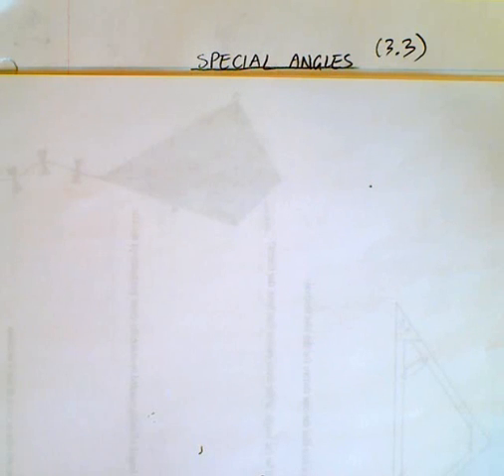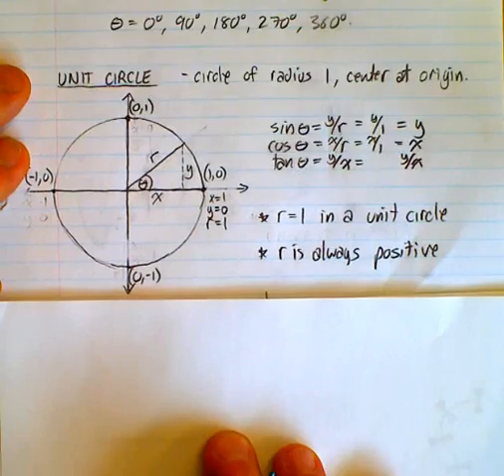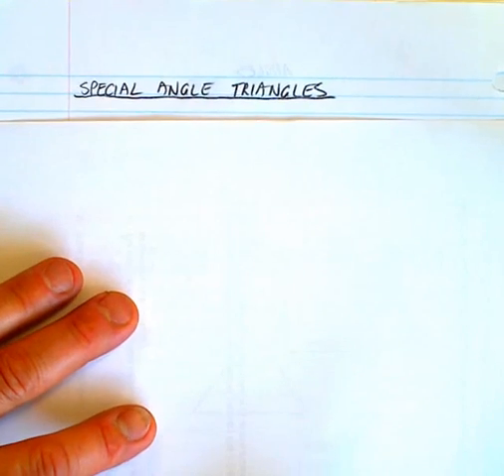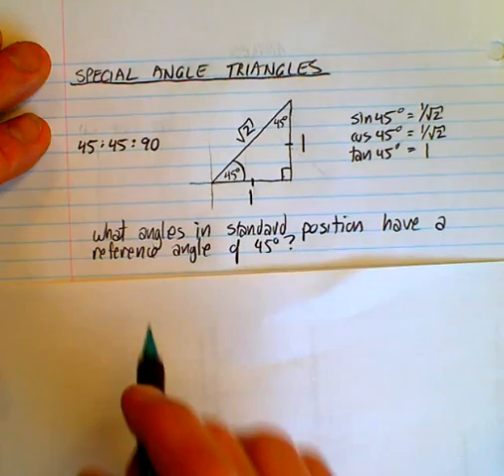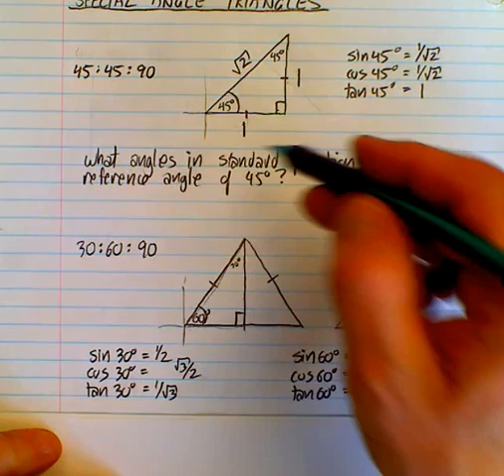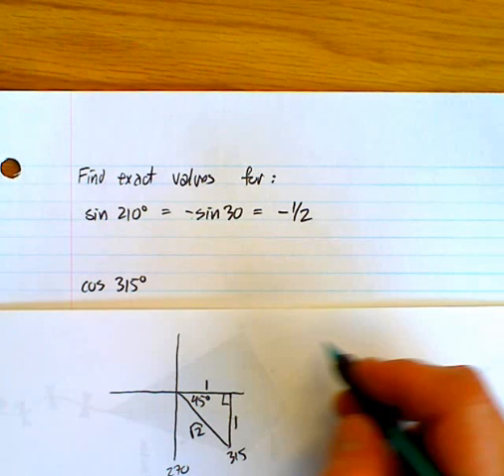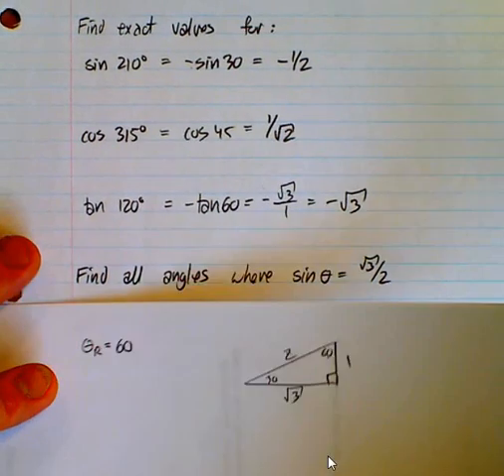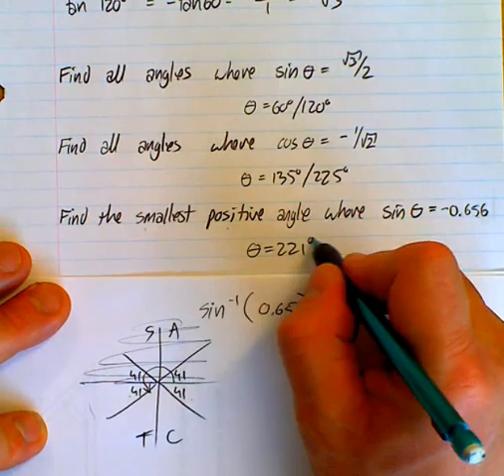Section 3.3 (Special angle triangles)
Quadrantal angles, 45-45-90 and 30-60-90 triangles